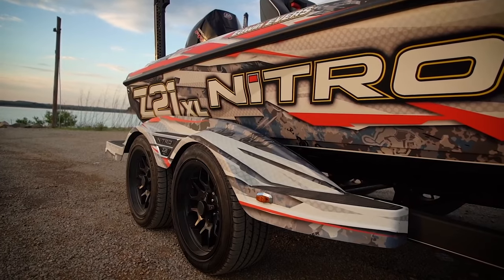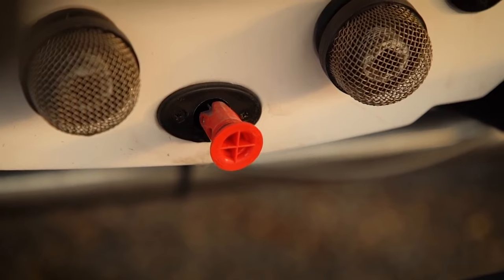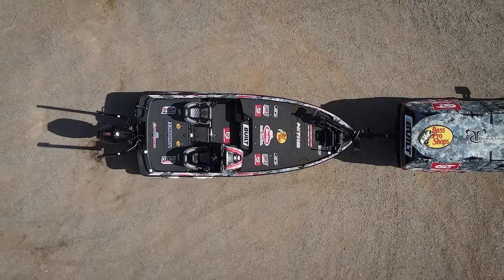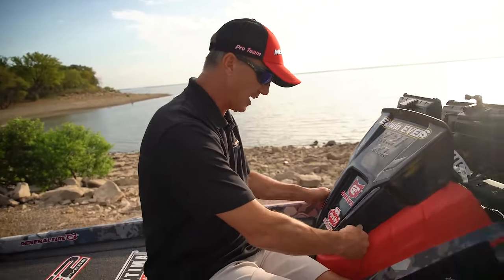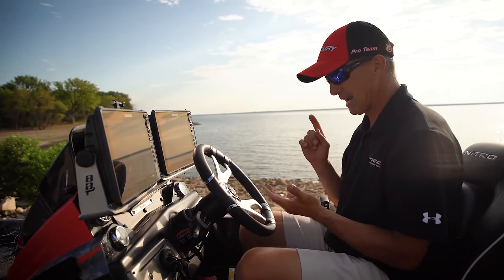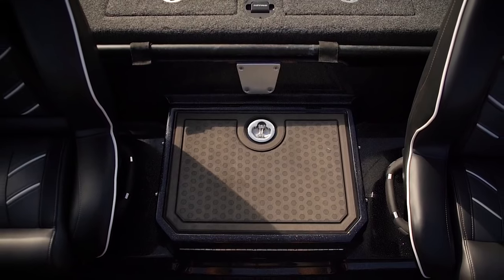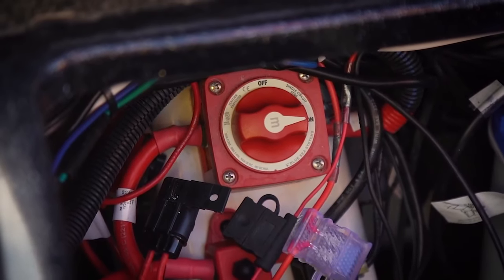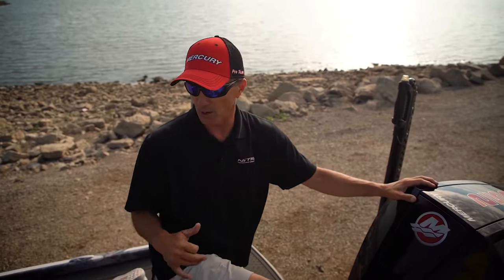Tour the NITRO Z21XL Inside and Out with Edwin Evers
Edwin Evers walks us through his 2023 Z21XL bass boat, showing us the standard features as well as his tournament winning set up.

Max. recommended HP — 300HP